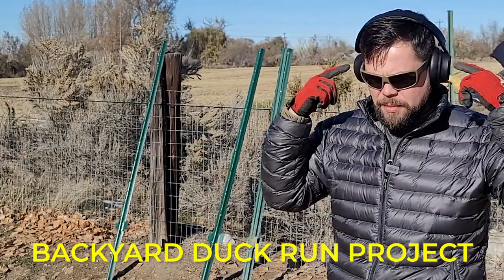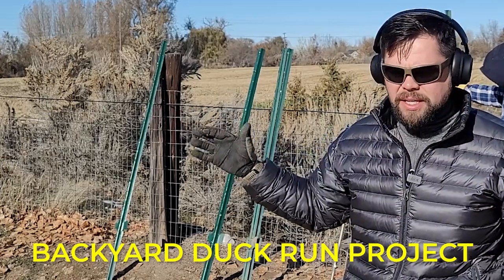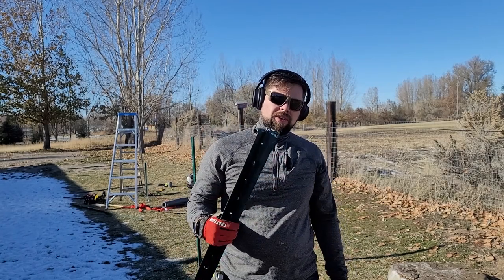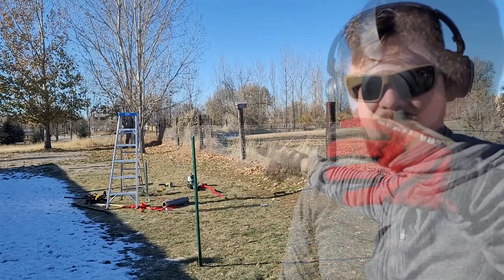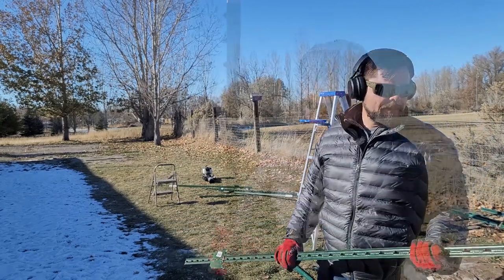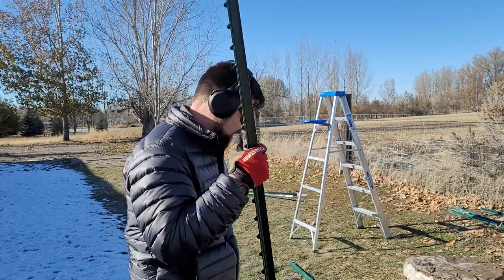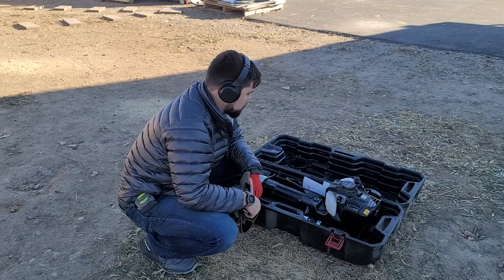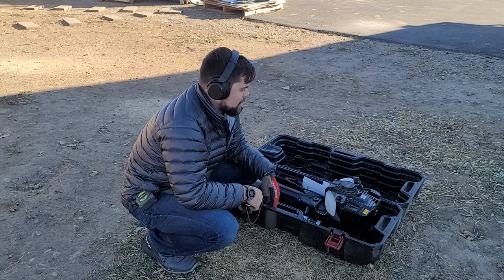Best Handheld Post Driving Tool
I have been able to make many jobs that would've taken days, only take hours. I have used this Titan post driver for fences, solar panel stands, tree posts and so on. I really like it and is a very useful tool to have around a homestead or off-grid.